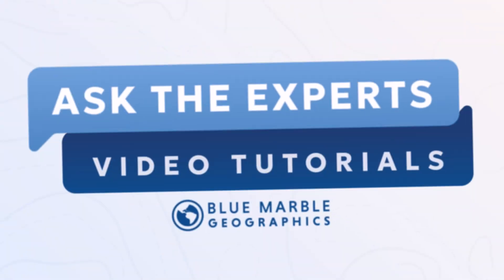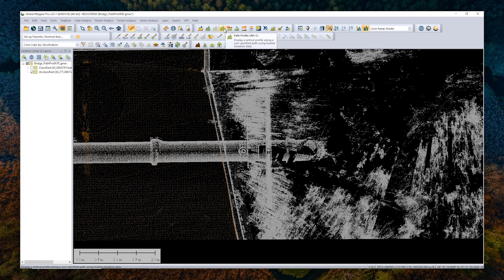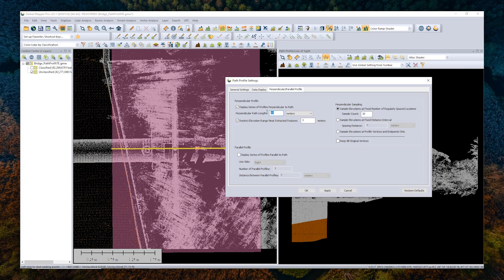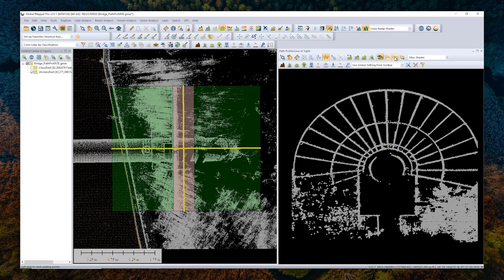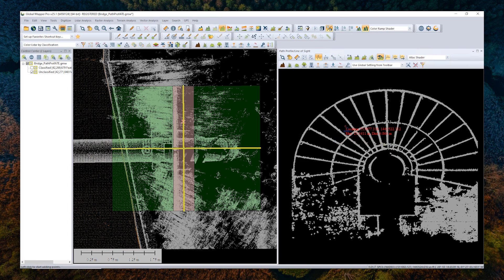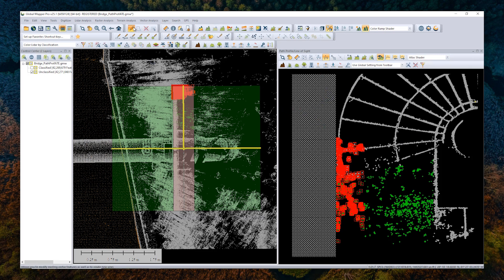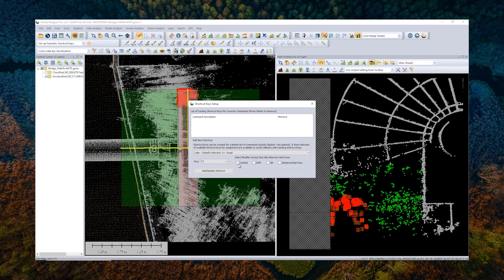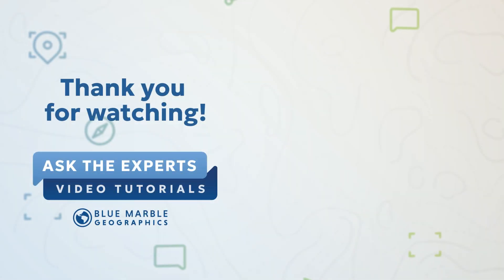How To Classify Point Clouds Using the Path Profile View | Ask The Experts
In this Ask The Experts, Amanda Lind shares how to classify point clouds using the Path Profile view.

Timestamps:
00:00 - Intro
00:10 - How do I classify point clouds using the path profile view?
01:05 - Path Profile Tool
01:28 - Perpendicular/Parallel Profile
02:37 - Data Display
02:58 - Select Points
04:18 - Apply a Classification
05:15 - Shortcut Key Setup
06:10 - Create New Classifications
06:39 - Outro